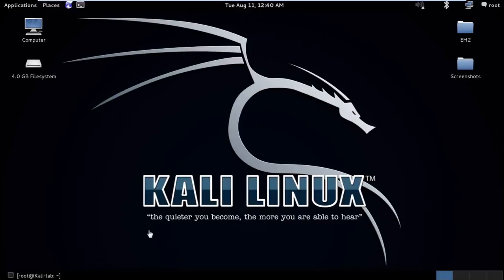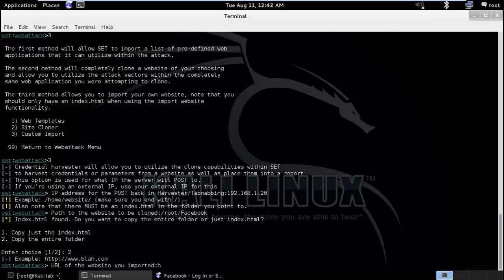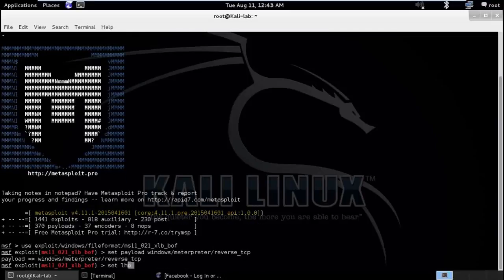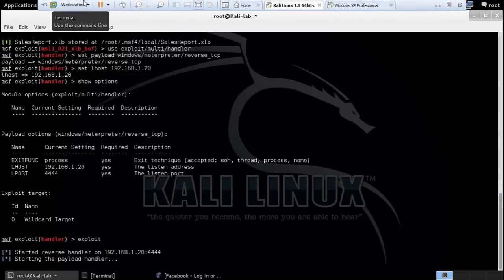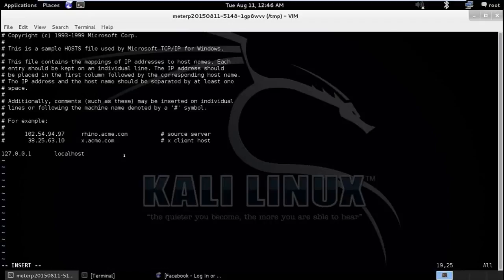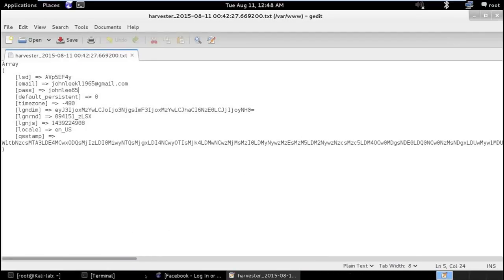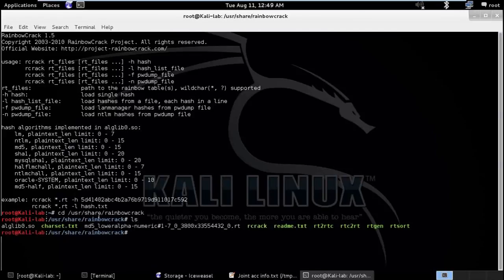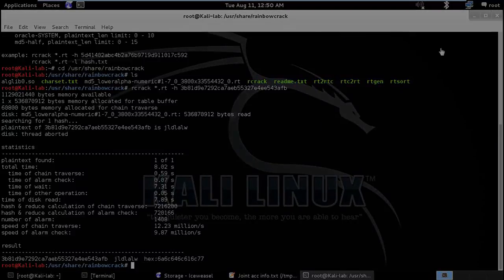EH Assignment 1 Credential Harvesting & Rainbow Table Cryptanalysis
Done by: Yap Wen Jie Terence
Topic: Credential Harvesting & Rainbow Table Cryptanalysis